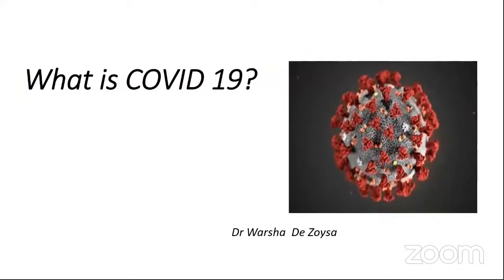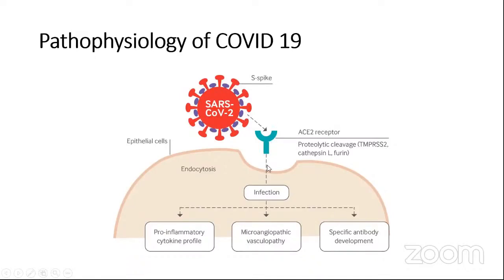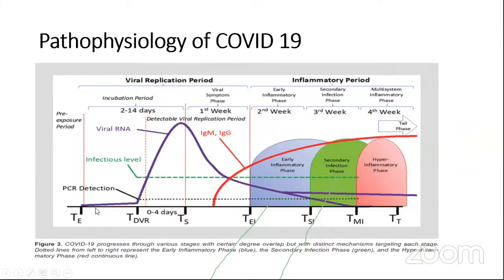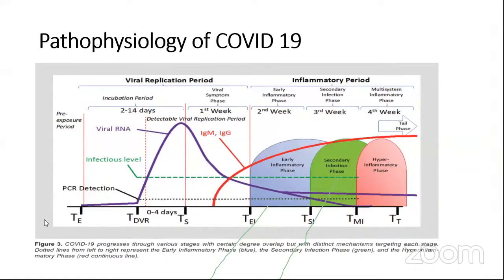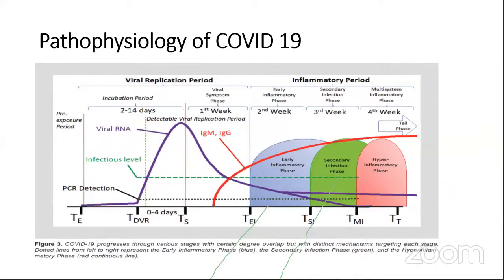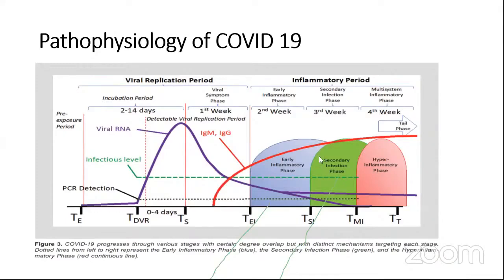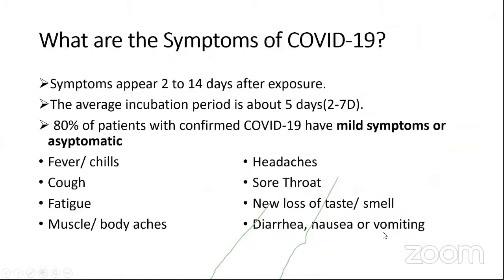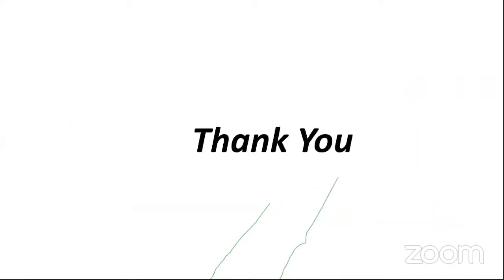"Understanding the Pathophysiology of COVID-19: A Guide for Medical Students"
This video is designed to help medical students build a strong foundation in the pathophysiology of COVID-19 infection. It provides a clear and structured explanation of how SARS-CoV-2 affects the human body, from viral entry and immune response to the development of complications such as ARDS, thrombosis, and multi-organ involvement.